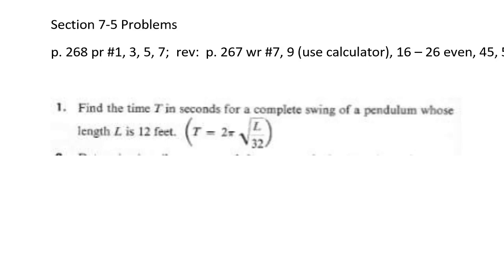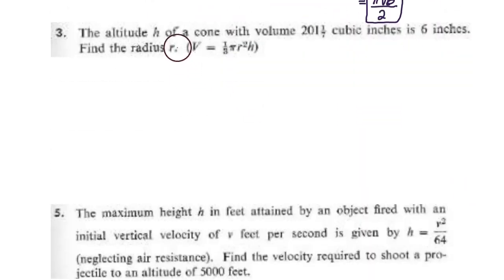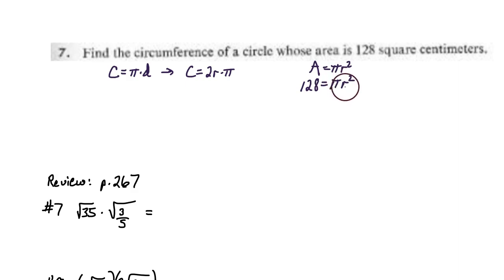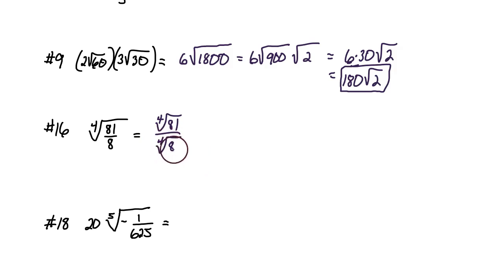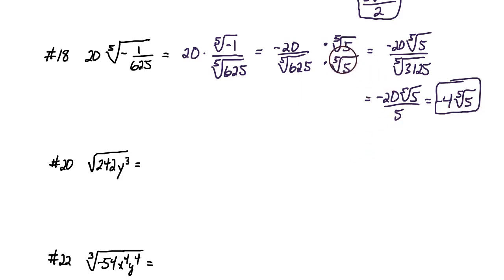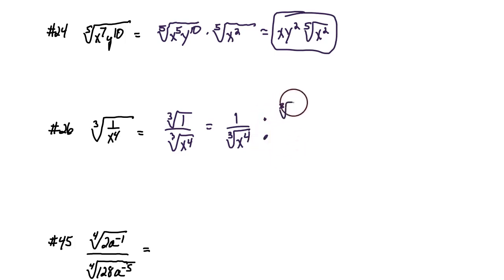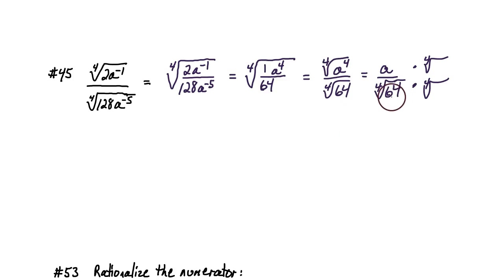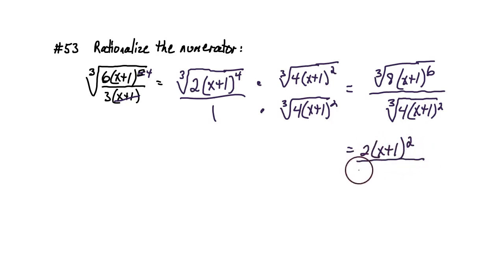HW 7-5 problems